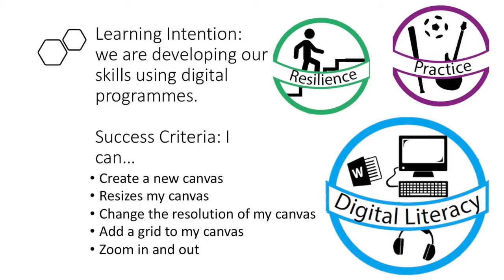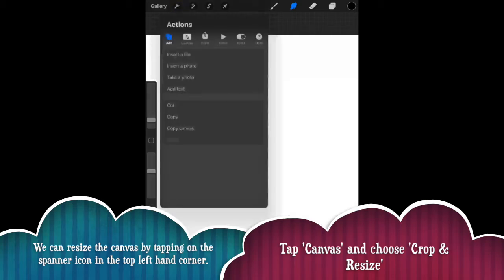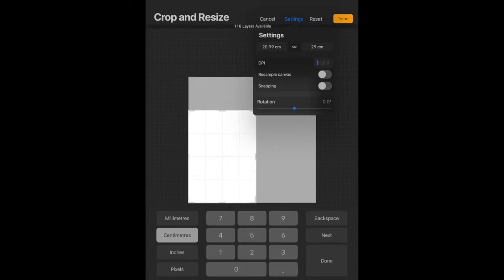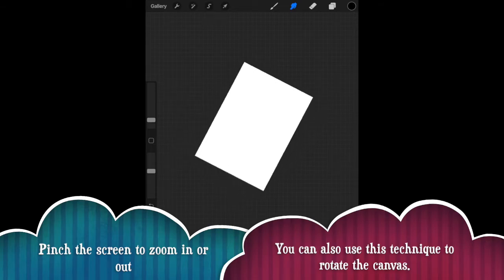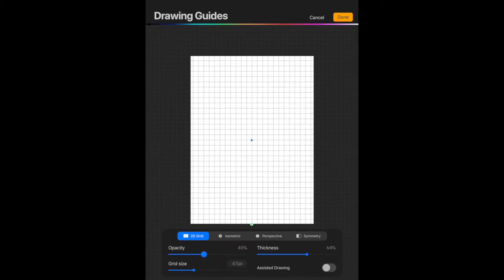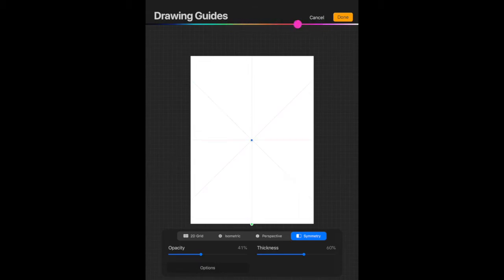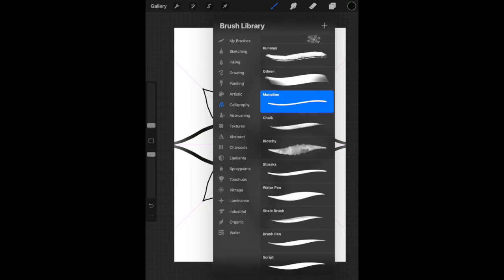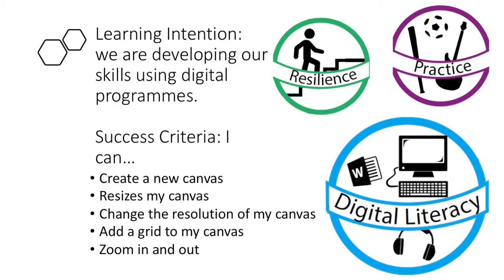Procreate - Creating a New Canvas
Procreate tutorial on creating a new canvas, resizing, resolution, zooming in & out and applying drawing guides.

Learning Intention: We are developing our skills using digital programmes.
Success Criteria: I can...
-create a new canvas
-resize my canvas
-change the resolution
-add a drawing guide

Gala Skills: Resilience, Digital Literacy and Practice
Task: Create a mandala using the rotational symmetry drawing guide.